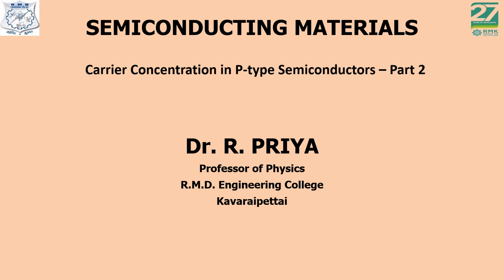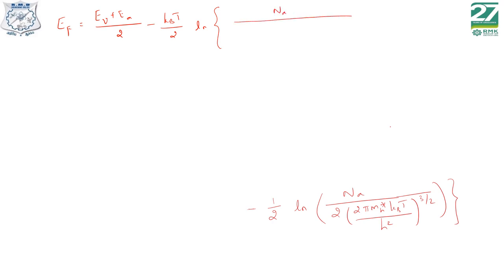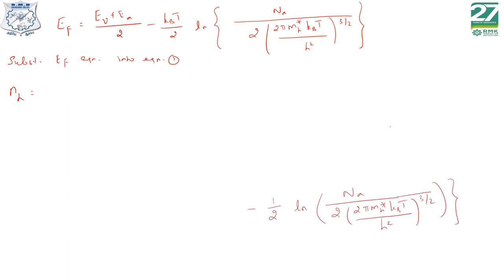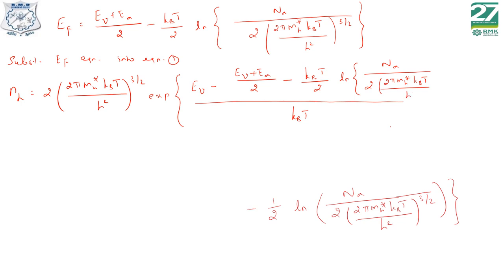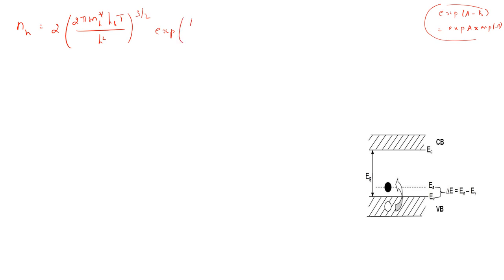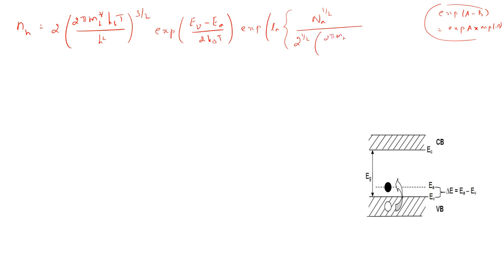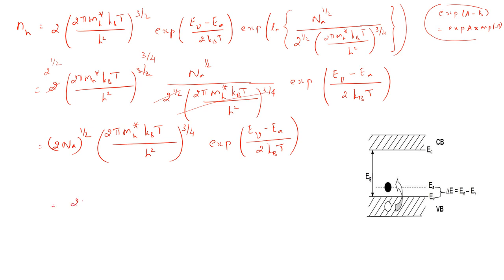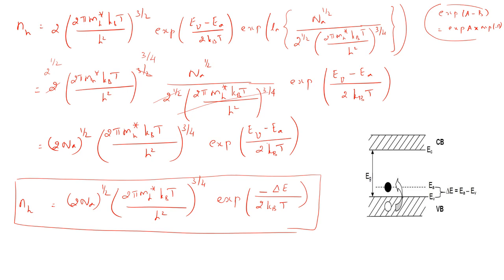VIDEO LECTURE 2